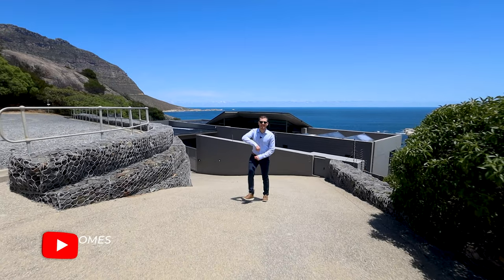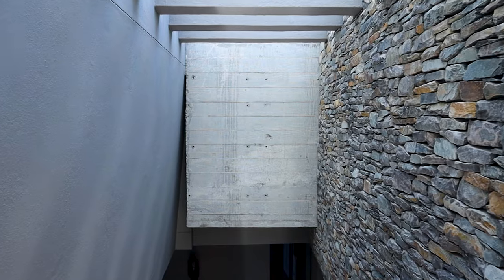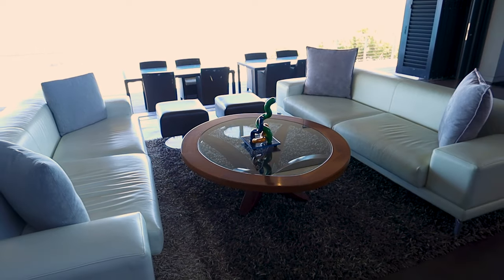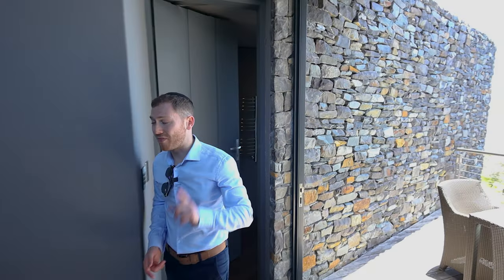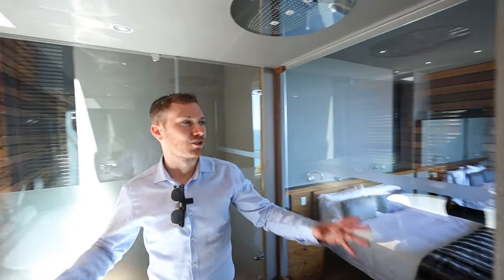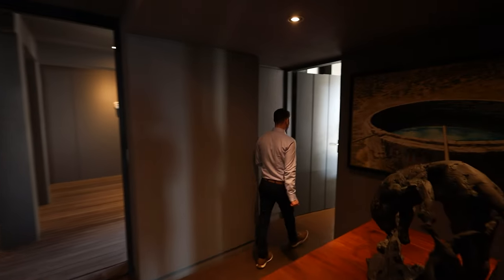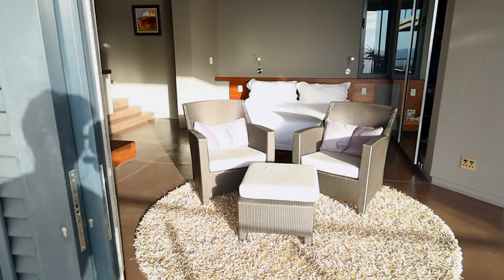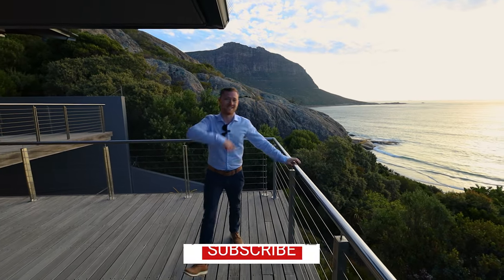Touring a $4 MILLION Ocean View Architectural Home with Private Beach Access in Llandudno, Cape Town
This week we are in Llandudno, Cape Town showcasing the most exclusive oceanfront home with private beach access now for sale!

Would you like your listing or property to be featured on this channel?

Property Address: Sunset Avenue, Llandudno, Cape Town, South Africa
1376sqm Lot
Unobstructed Ocean Views, Pool and Luxury Open Plan Living
Listing Price: R68,000,000

Property Details:

Where the mountain meets the sea. This modern architectural masterpiece is nestled amongst the natural fynbos and granite rock of exclusive Llandudno.

This private home with uninterrupted ocean views is set 130 meters from the water’s edge, boasting private beach access at the bottom of the garden.

The home has 6 en-suite bedrooms with ultra-high-end finishes, all graded with a 5-star rating for commercial use. The modern interiors are traditional luxury, combining natural materials, tones and textures to blend in with the landscape.

The main level has open-plan living with essential indoor/outdoor flow. Perfect for entertaining guests, with breathtaking views and out of this world Llandudno sunsets’. The balcony is the perfect spot for sundowners.

The home was designed with nature in mind as each bedroom has beautiful open-plan living with private outdoor terraces set in nature for a tranquil living experience. Connecting you to the sounds of the ocean, afternoon sunshine and delicious fynbos aromas.

This home also has a gym and playroom area, steam room, and pool deck area perfect for a summer’s day.

Get in touch today if you would like to purchase.

Created by Aliya Homes - @aliyahomes
Filmed by @evoke_videography
Edited by @evoke_videography